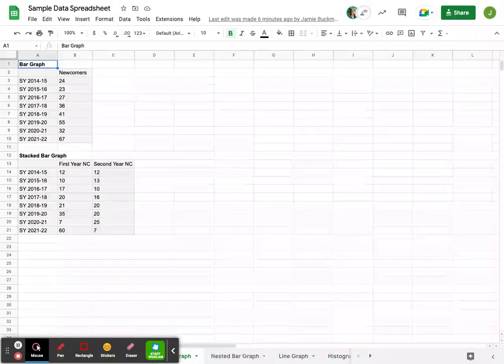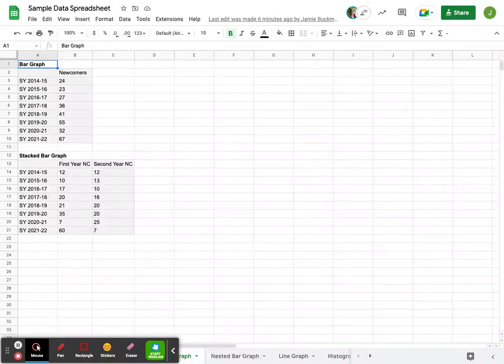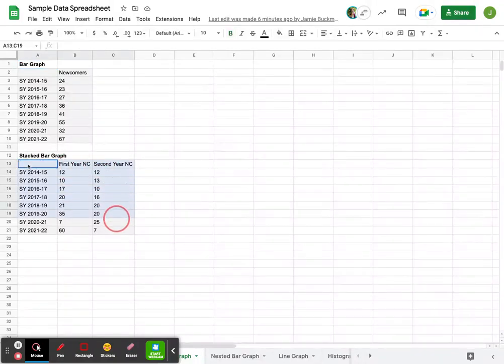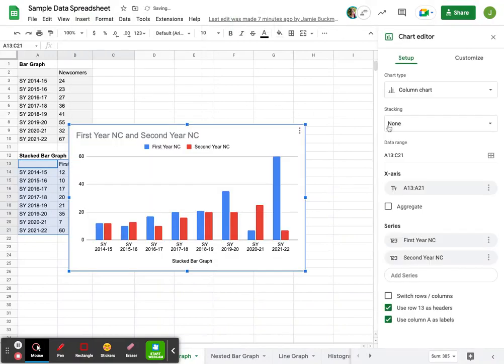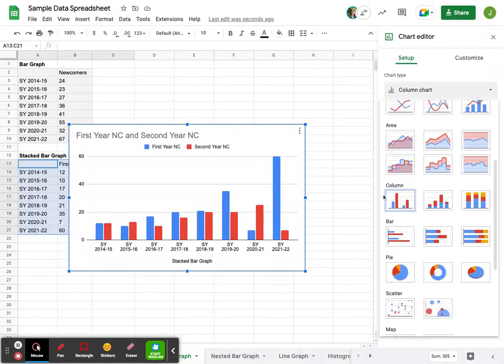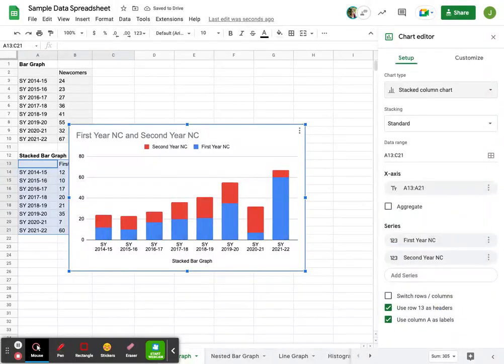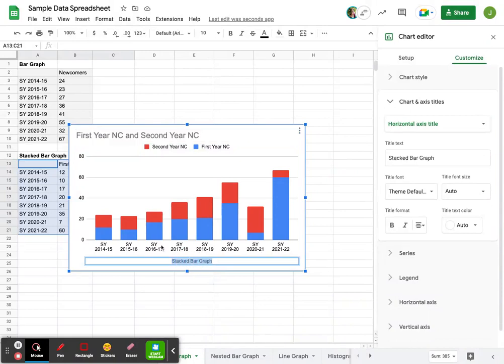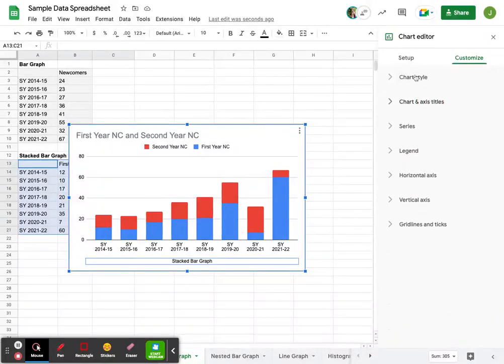Spreadsheet Paleontologists: Stacked Bar Graph Tutorial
By Jessica Marine and Myriad Education